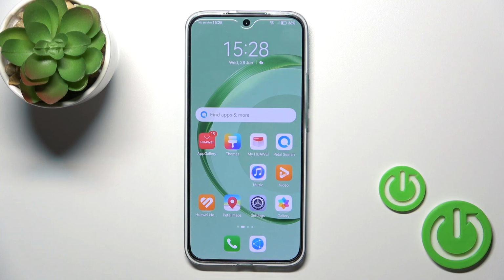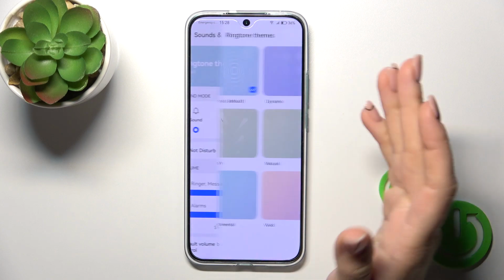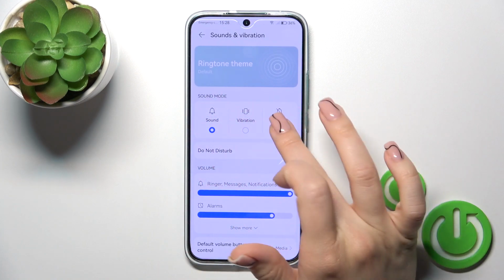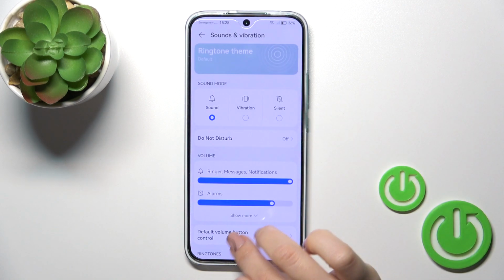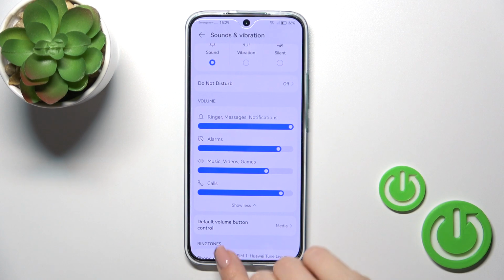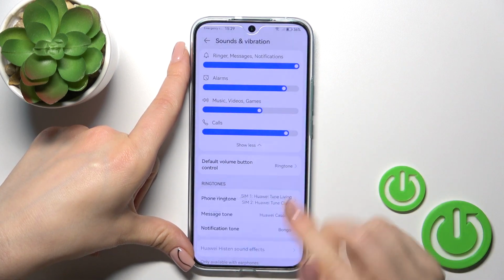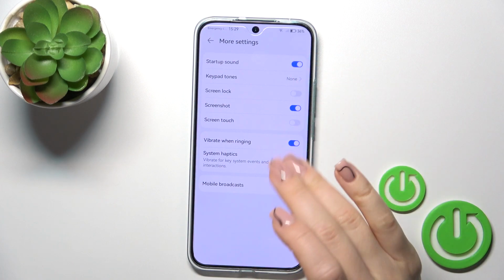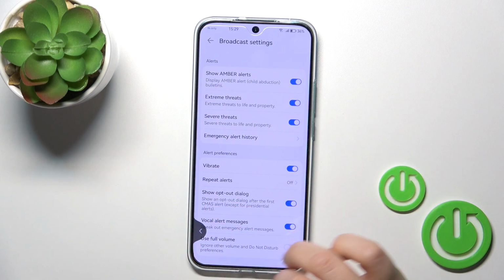How to Find & Manage Sound Settings on HUAWEI NOVA 11 – Sound Options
Hi there! Have you ever been wondering how you can find and manage sound settings on your HUAWEI NOVA 11? In today's video we're going to show you how you can find and manage sound settings on your HUAWEI NOVA 11 just in a couple of simple steps. In case if you wish to change phone ringtone or adjust some other sound settings, but you have absolutely no idea how you can do that, then we're coming for help! So if you wish to learn how you can find and manage sound settings on your HUAWEI NOVA 11, all you need to do is just watch this short video to the end, follow the instructions provided by our specialist and try to perform this operation yourself on your HUAWEI NOVA 11.

How to find sound settings on HUAWEI NOVA 11? How to manage sound on HUAWEI NOVA 11? How to change sound on HUAWEI NOVA 11? How to customize sound on HUAWEI NOVA 11? How to personalize sound on HUAWEI NOVA 11?